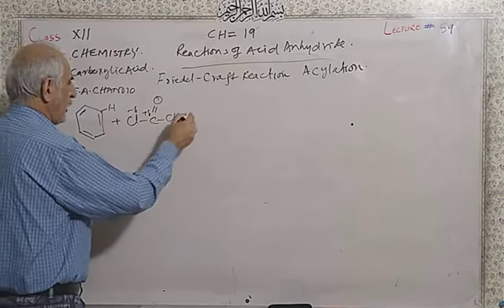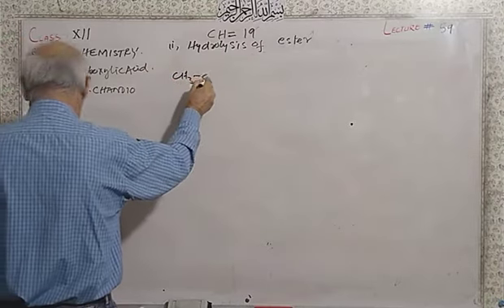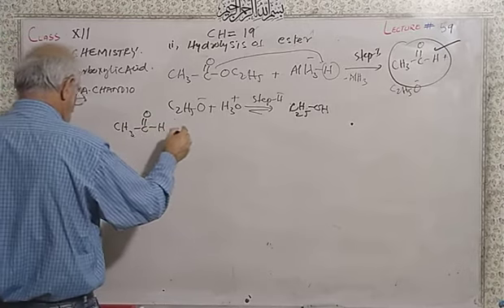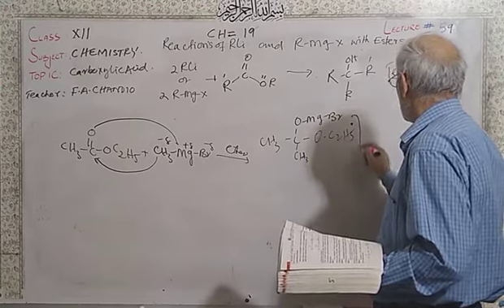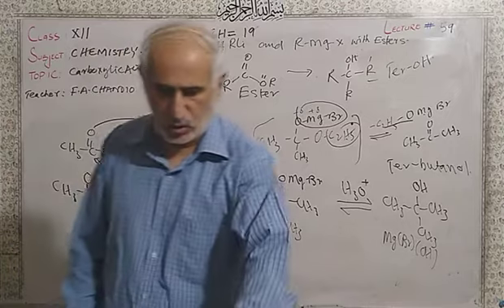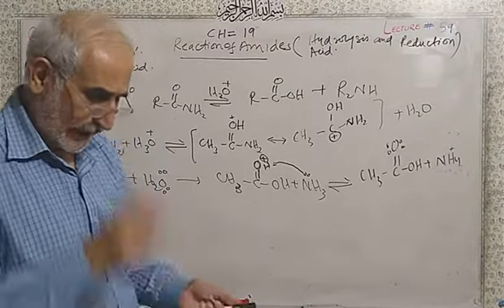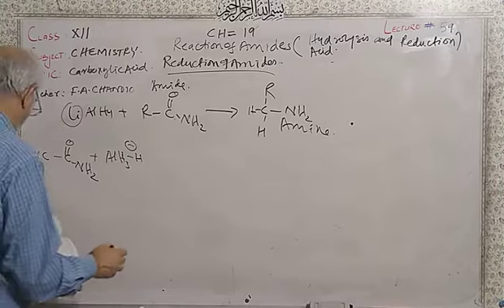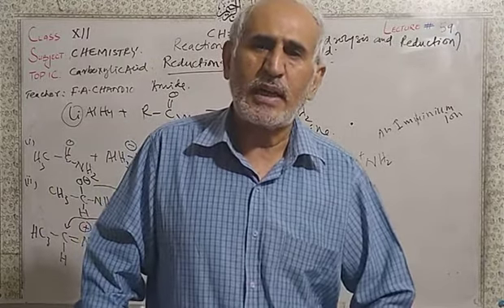Grade 12 Chemistry 59